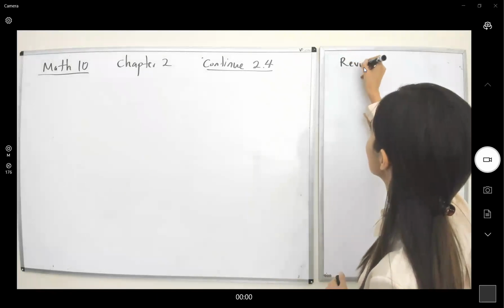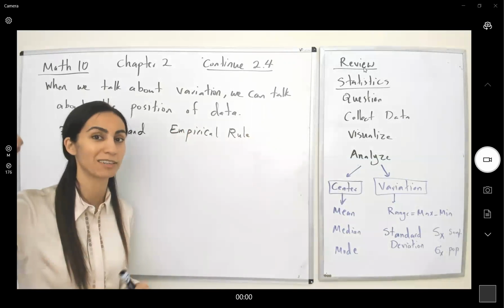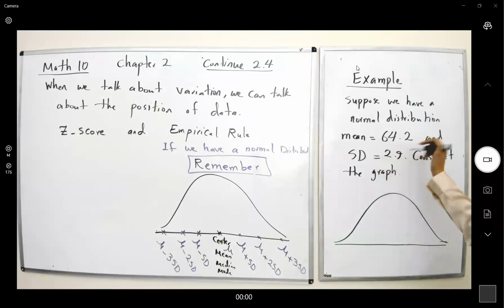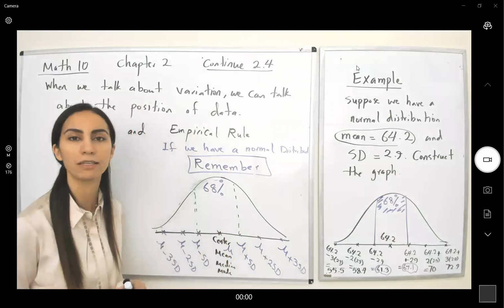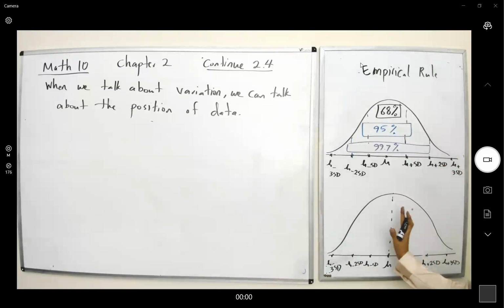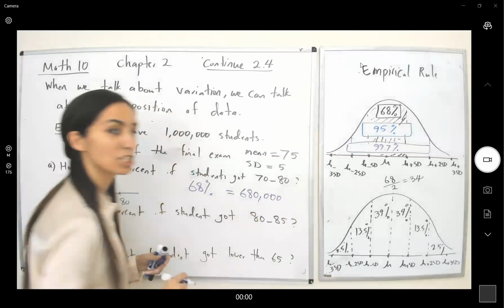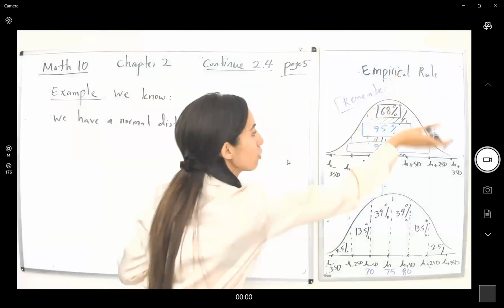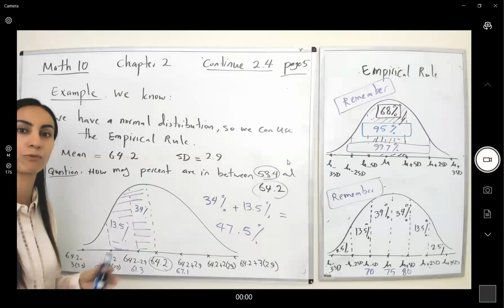Statistics 2.4 Empirical Rule